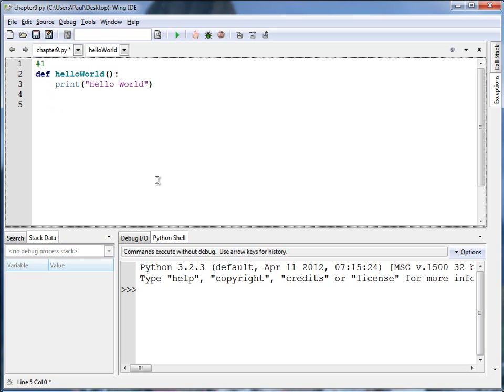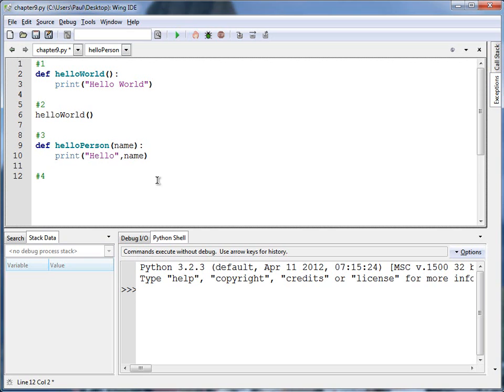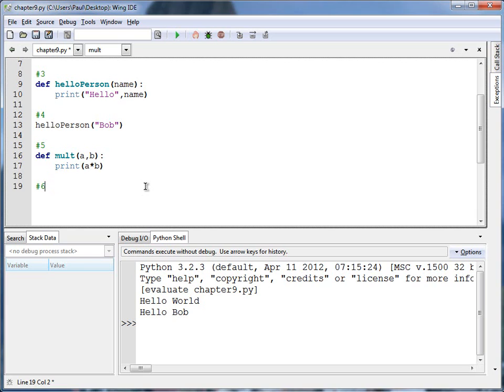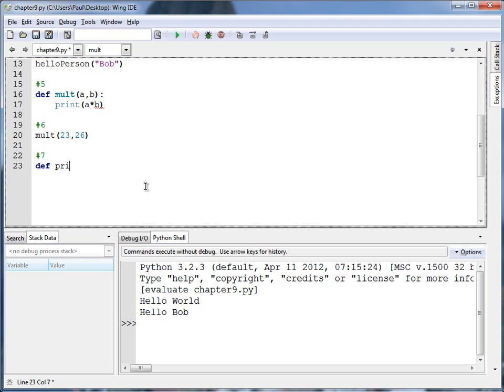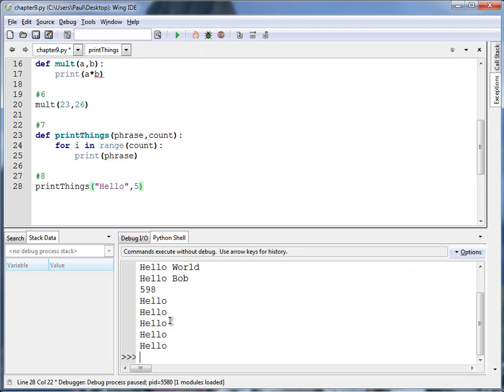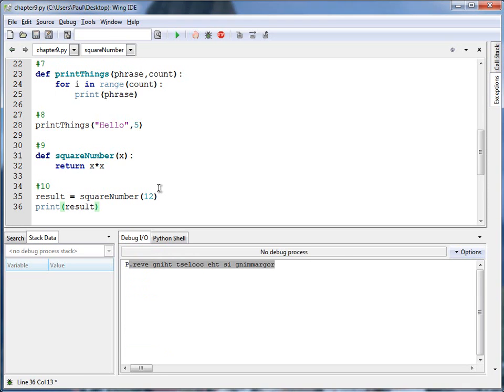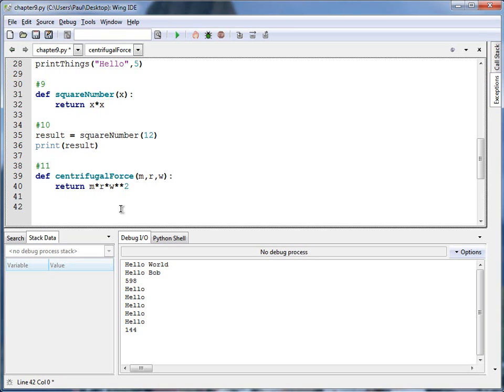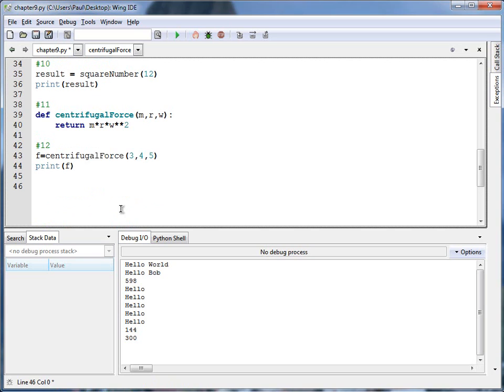Chapter 9 Worksheet Part C